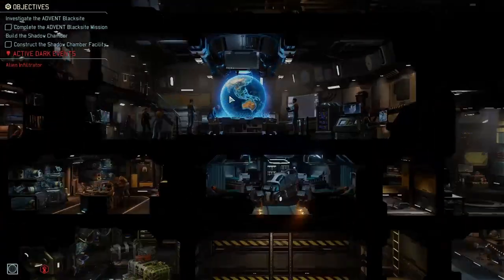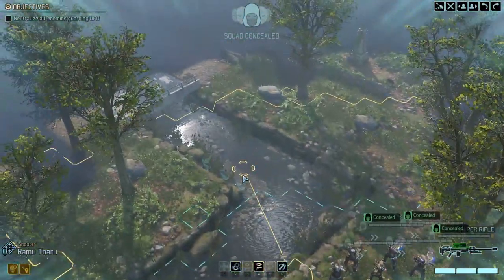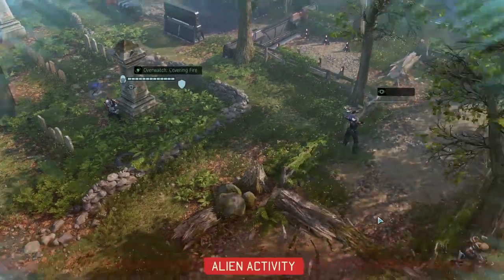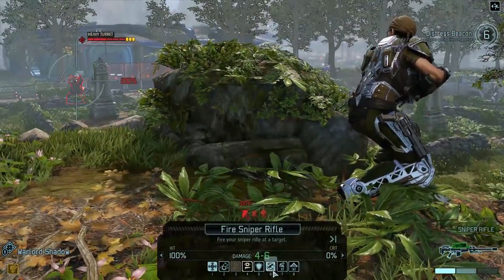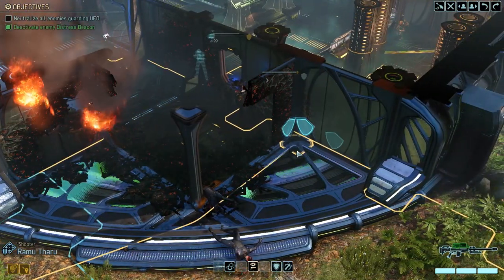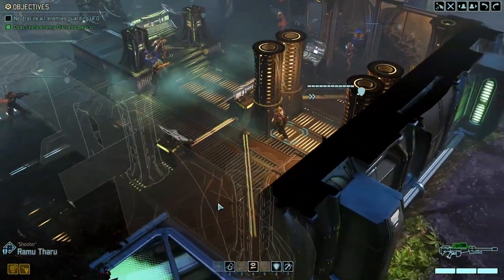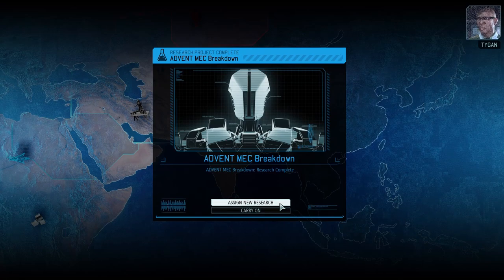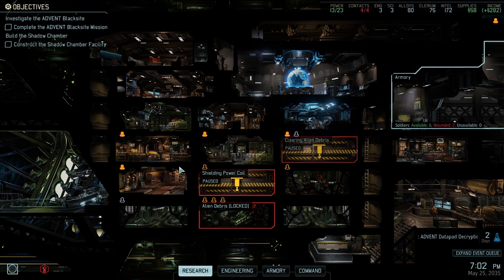XCOM 2 #11 UFO Theft - Let's Play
XCOM 2 from Firaxis is coming out Feb 5th so let's get a pre-release game going! Fighting the aliens who have taken over Earth - this will of course contain story spoilers.